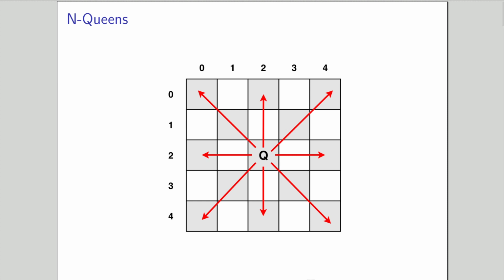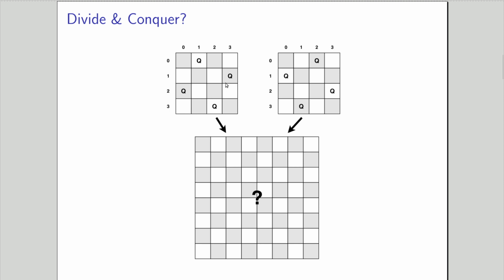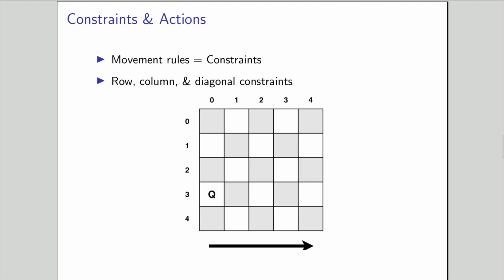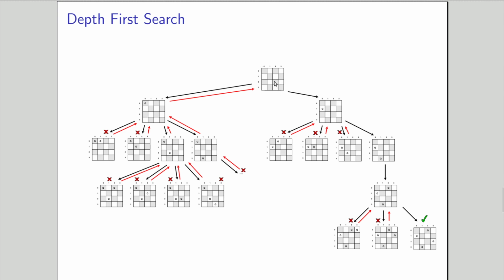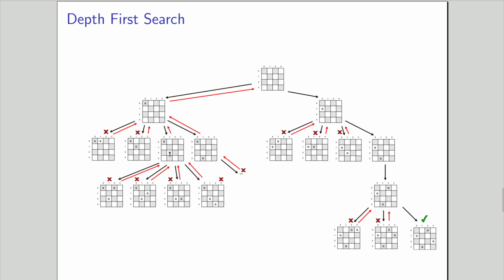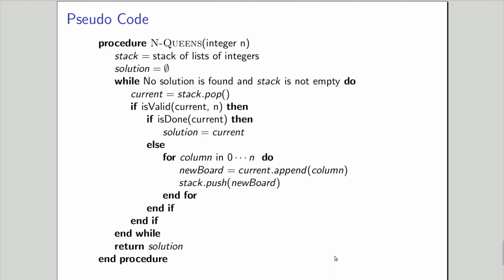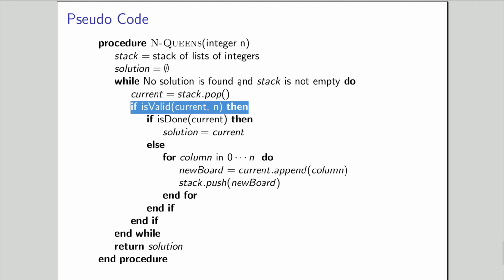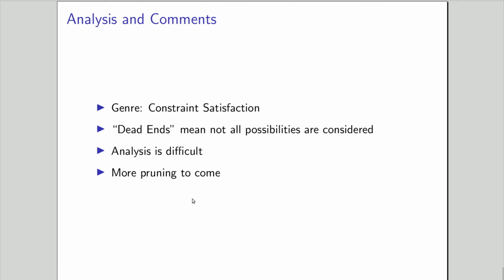Introduction to Backtracking: N Queens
I introduce backtracking algorithms with the famous N-Queens problem.